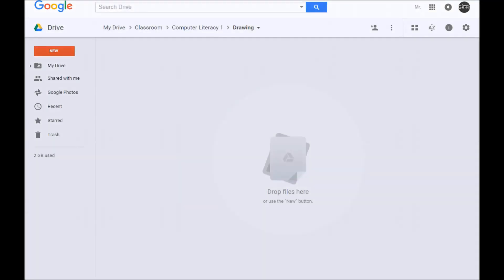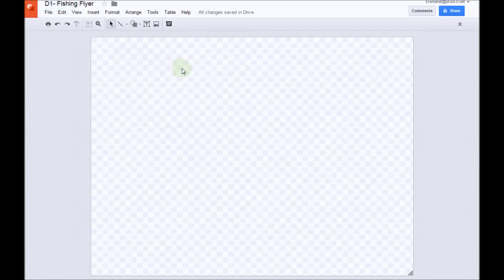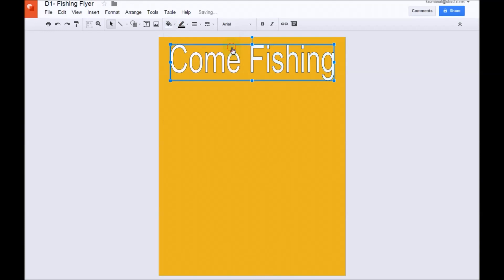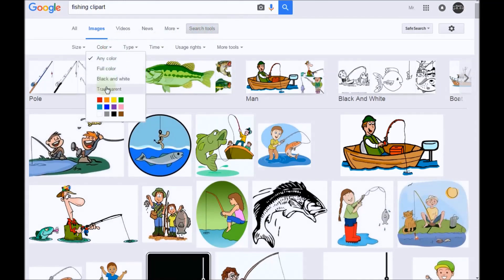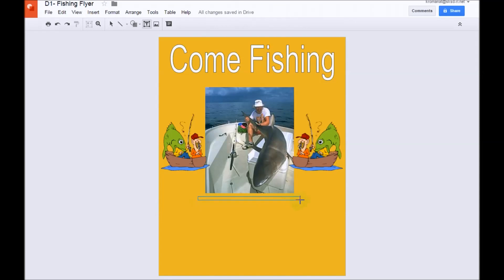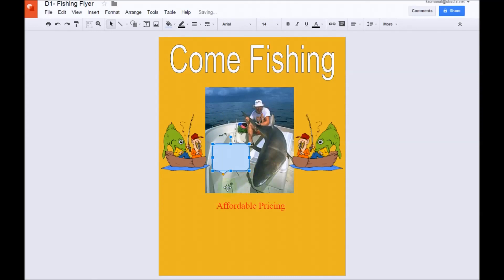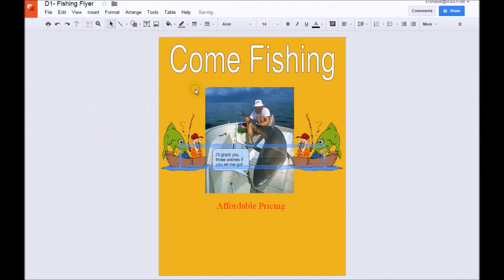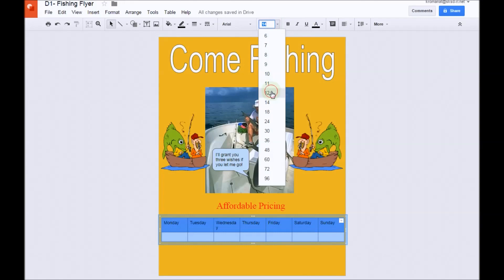Google Drawing tutorial - D1 - Fishing Flyer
A short video introducing the basics of Google Drawing, a Desktop Publisher like program.